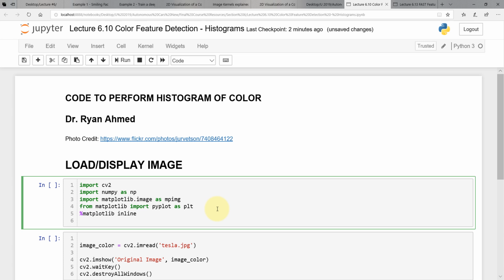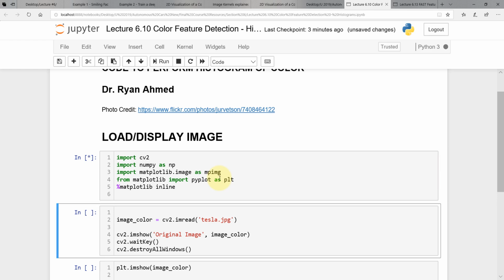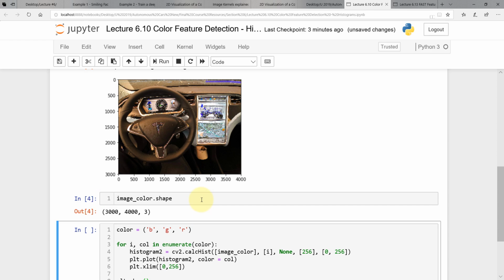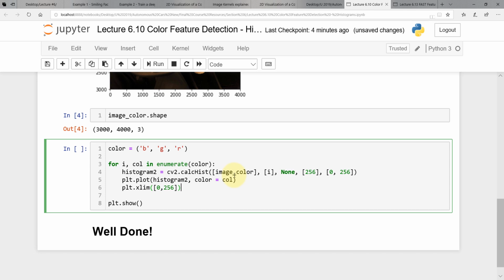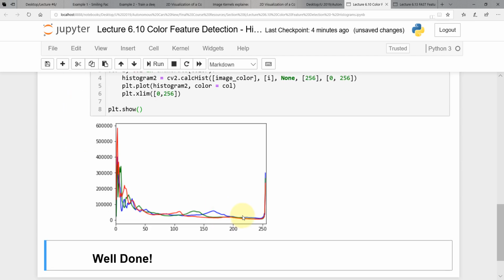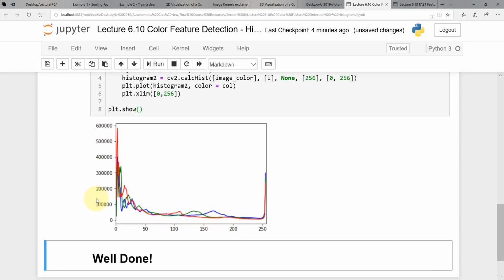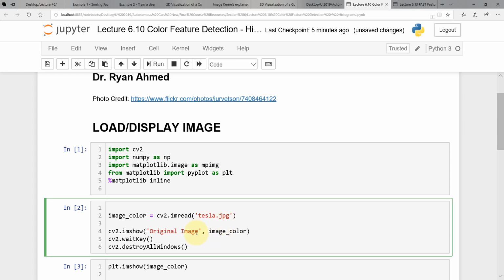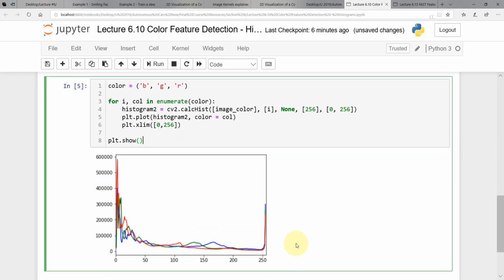047 Activity Code to obtain color histogram3m 41s